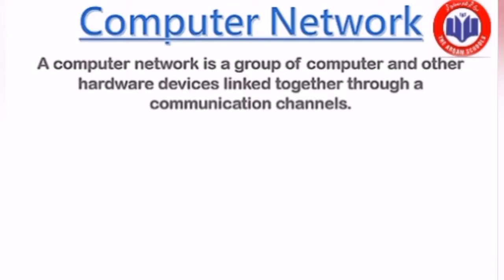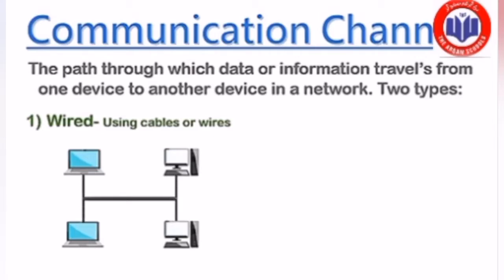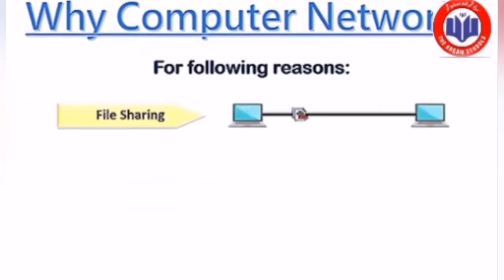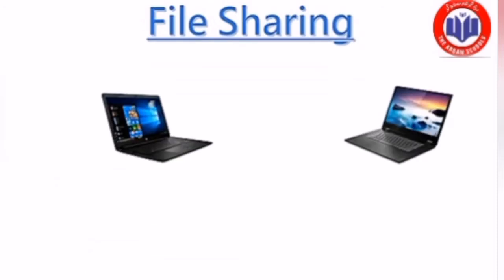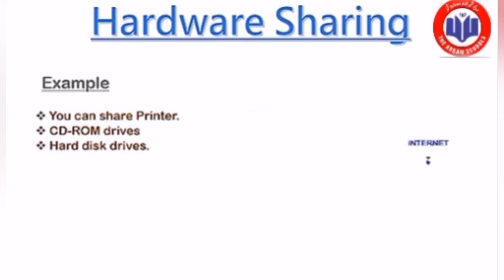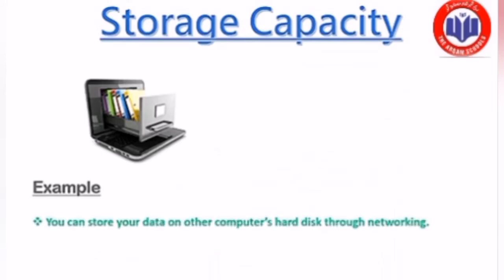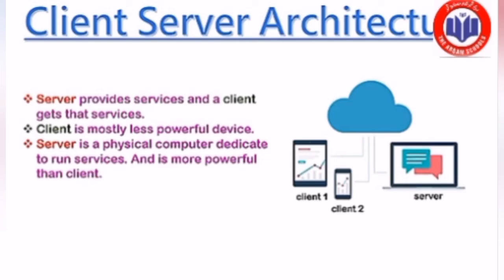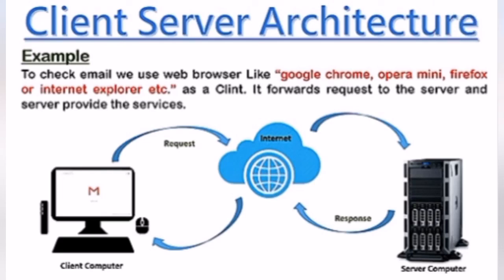Online Classes | Computer Science | Class 9th | 13th September 2021 | The Arqam School Faisalabad